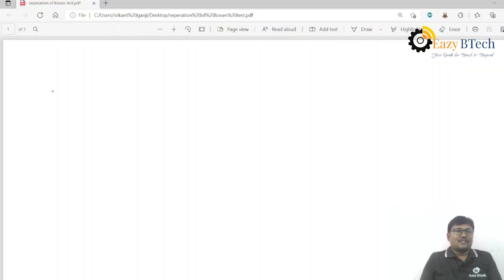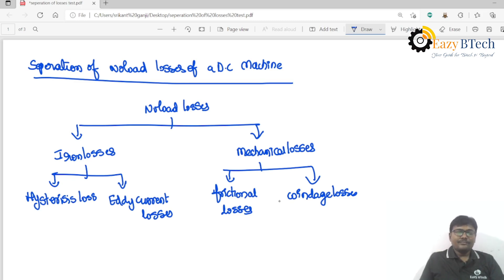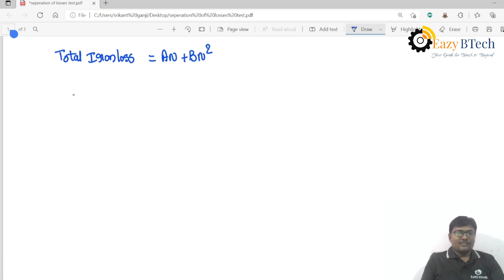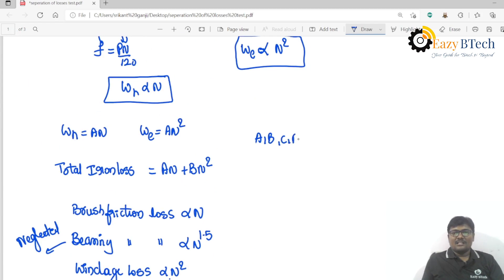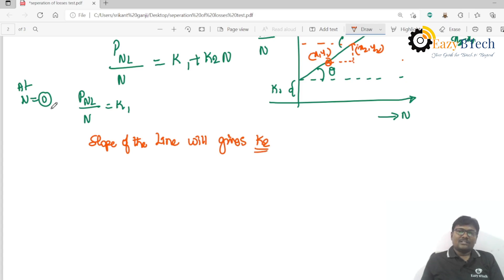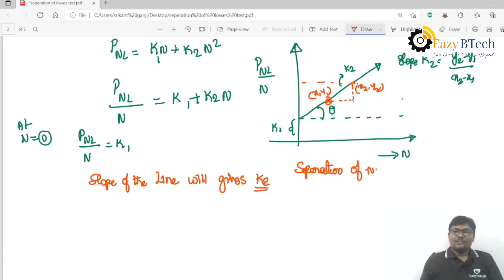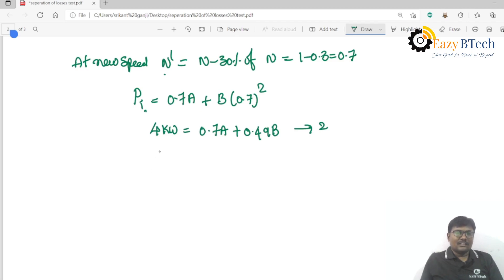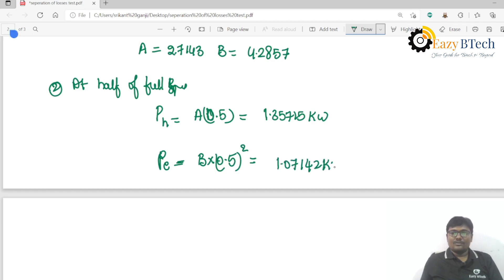D.C Motors || Separation of losses Test || Lecture 39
Separation of losses test